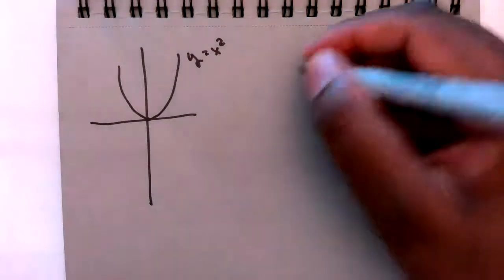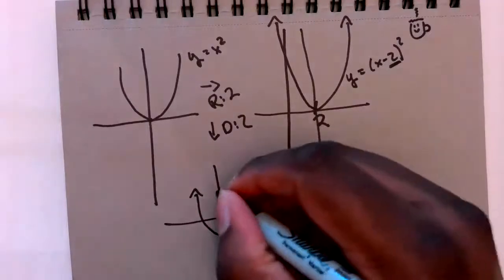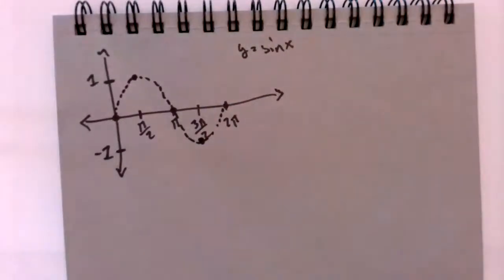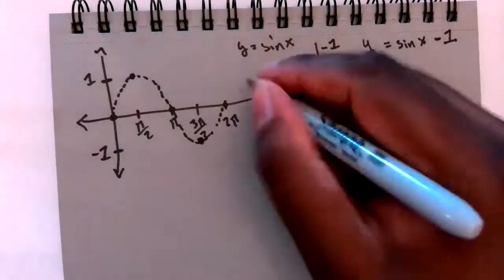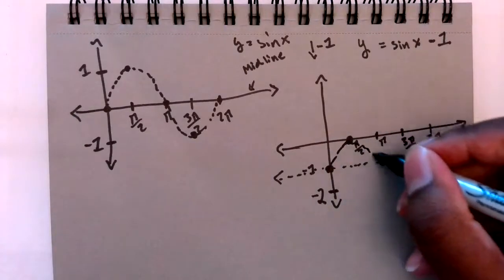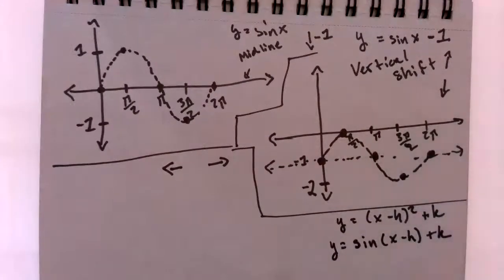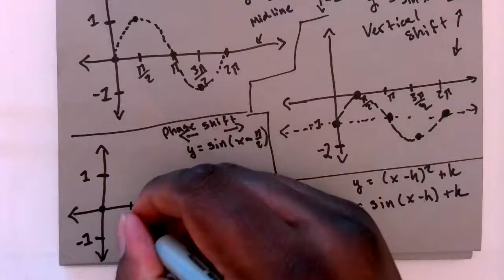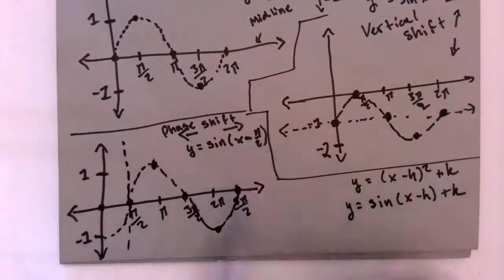Graphing Sinusoidal Functions: Vertical and Phase Shifts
Hey guys! In this video I break own the ideas behind vertical and phase shifts that apply to sine and cosine functions.